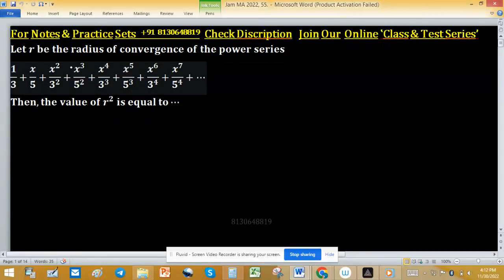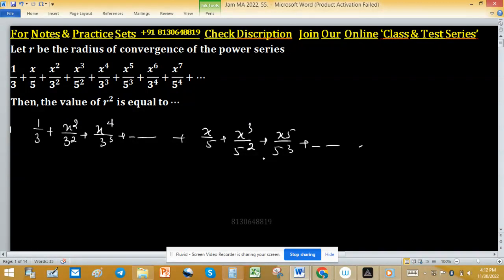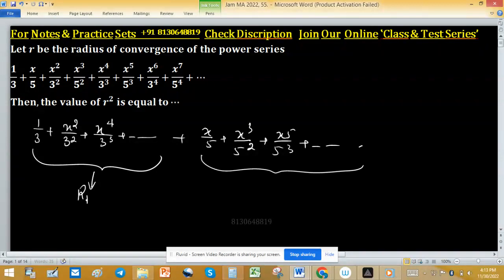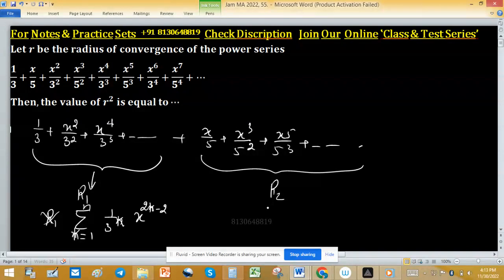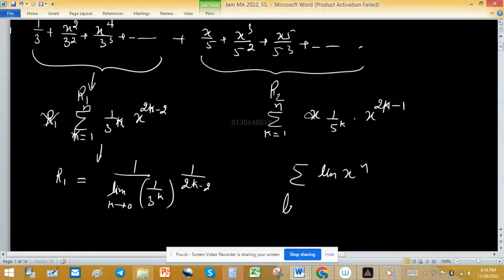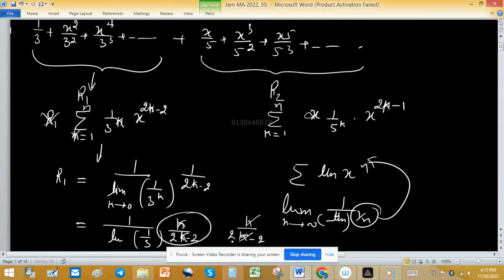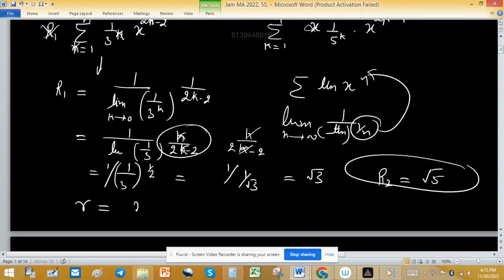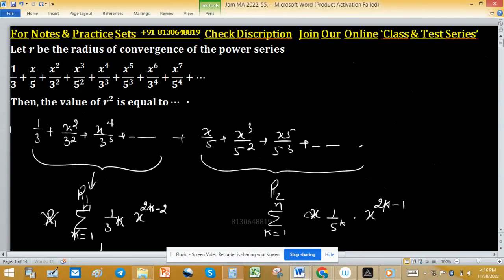Kyushu University radius of convergence power series iit jam 2022 real anlysis mathematics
1. Linear Algebra 1000 MCQs based practice set.

2. Abstract Algebra 500 MCQs based practice set.

3. Real Analysis 1000 MCQs based practice set.

4. ODE 733 MCQs based practice set.

5. Kerala PSC HSST Mathematics pyq solution download

6. BHU Pet Mathematics Previous Year Question Paper Solution.

7. MH SET Mathematical Science PYQ Solutions

8. SSB Odisha PYQs solution

9. TS SET Mathematics Previous year Question Paper solution